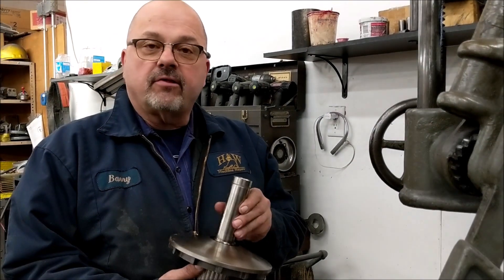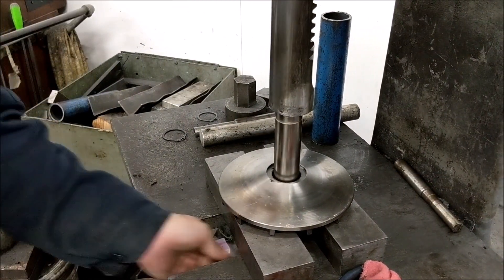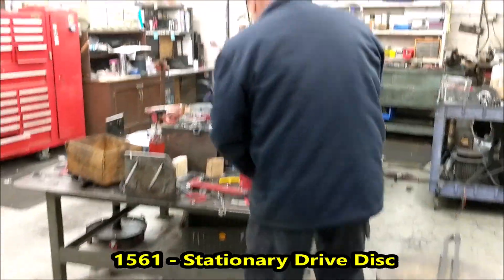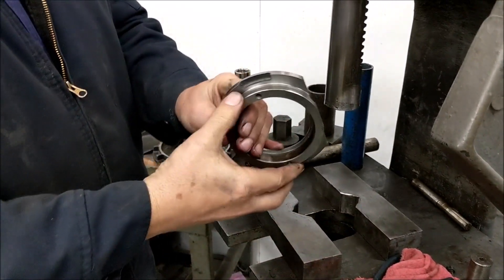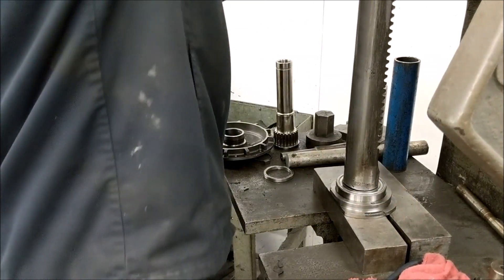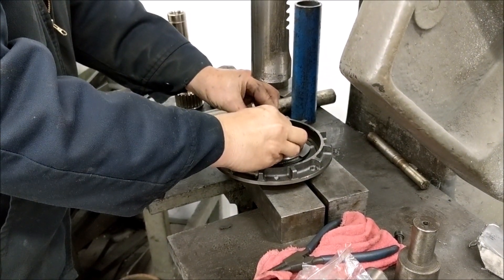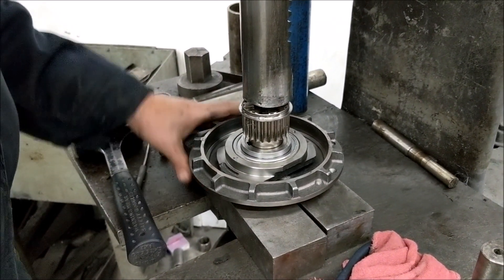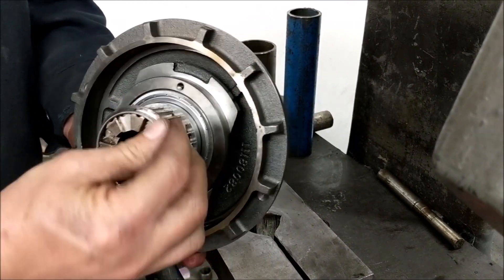Disassembly and Reassembly of the Spindle Pulley Hub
Instructions on disassembly and reassembly of the spindle pulley hub in a Bridgeport machine.